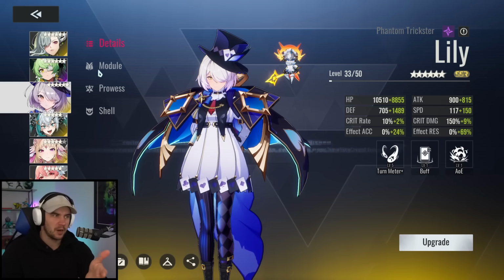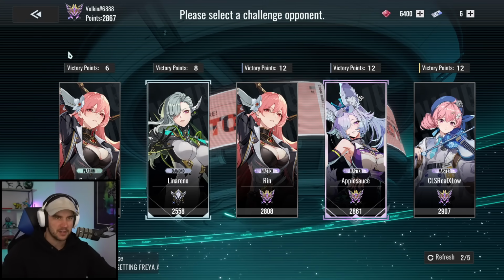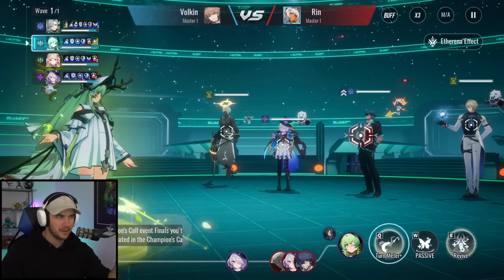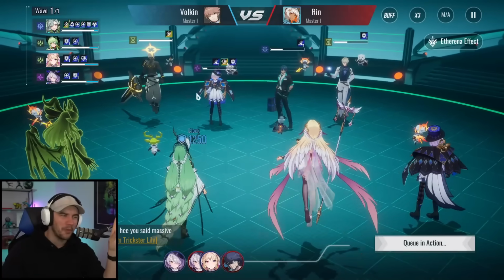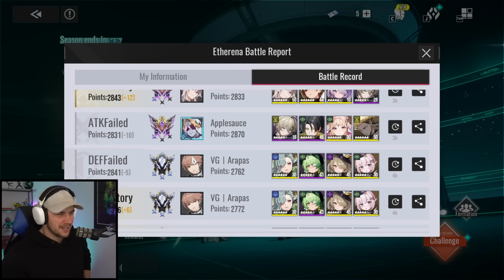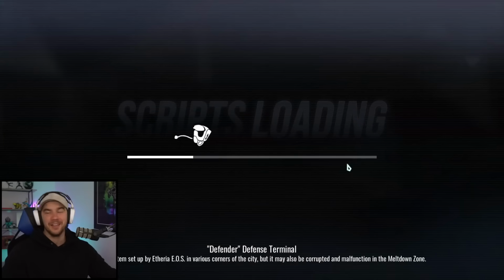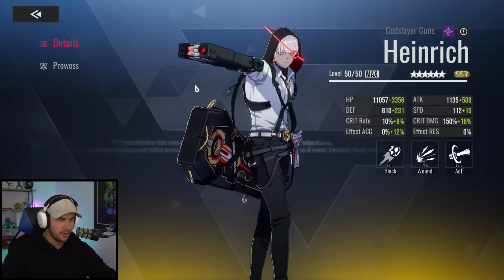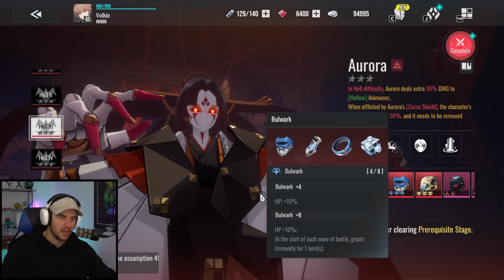This Is Why I MUST Reroll For LILY!!! [Etheria: Restart]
🔥 MY STUFF 🔥